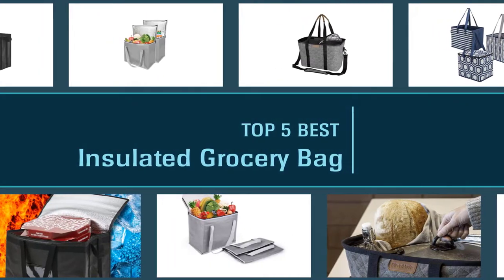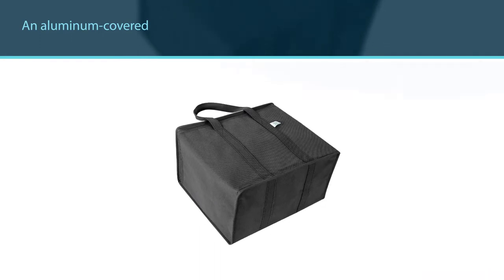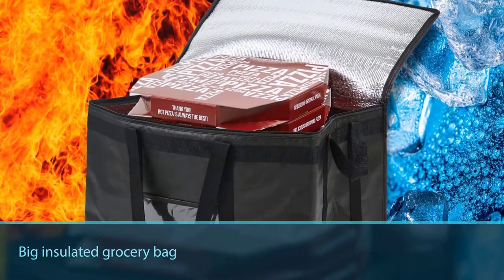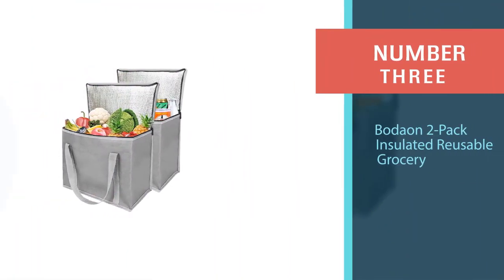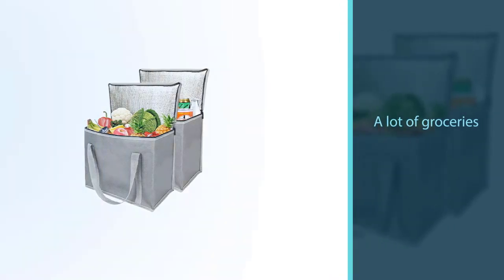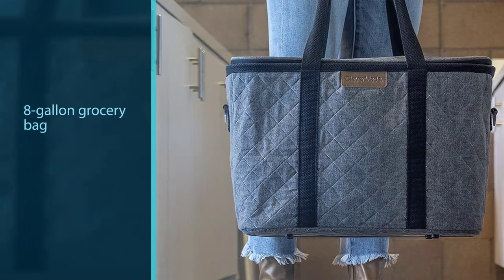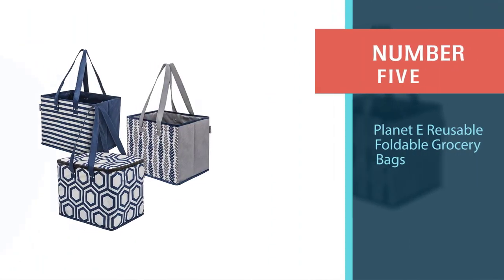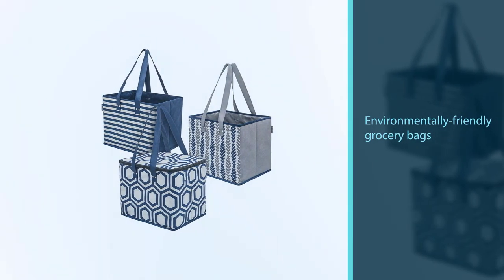5 Best Insulated Grocery Bags [Review 2023] - Insulated Reusable Grocery Bag/Foldable Grocery Bags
Best Insulated Grocery Bag featured in this Video:
NO. 1. VENO 2 Pack Insulated Reusable Grocery Bag
NO. 2. NZ Home Food Delivery Bag
NO. 3. Bodaon 2-Pack Insulated Reusable Grocery
NO. 4. CleverMade SnapBasket Insulated Reusable
NO. 5. Planet E Reusable Foldable Grocery Bags

🕝Timestamps🕝

0:06 - Introduction
0:19 - VENO 2 Pack Insulated Reusable Grocery Bag

1:15 - NZ Home Food Delivery Bag
2:12 - Bodaon 2-Pack Insulated Reusable Grocery
3:09 - CleverMade SnapBasket Insulated Reusable

4:04 - Planet E Reusable Foldable Grocery Bags

What Is the best-insulated grocery bag?
It is used to help maintain the temperature of its contents, keeping cold items cold, and hot items hot. Insulated bags have been in use for many years in the industry, medical/pharmaceutical use, food delivery, lunch bags, etc.

What is the Best best-insulated grocery bag to buy?
If you are looking for the top best-insulated grocery bag, you are in the right place. The Home Genie team tries to collect as much information as possible, read lots of user-based reviews, and rank them based on quality, value for the price, the reputation of the manufacturers, etc. Please let us know if you have something in your mind in the comment section.

best-insulated_grocery_bag, CleverMade_SnapBasket_Insulated_Reusable, Planet_Reusable_Foldable_Grocery_Bags.